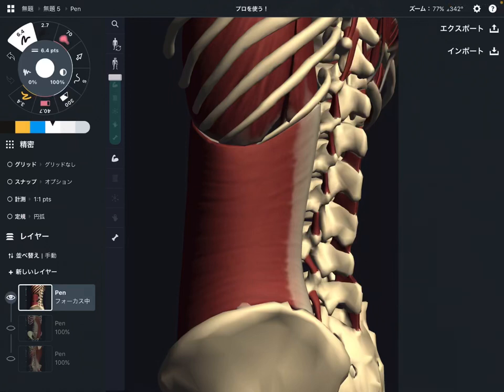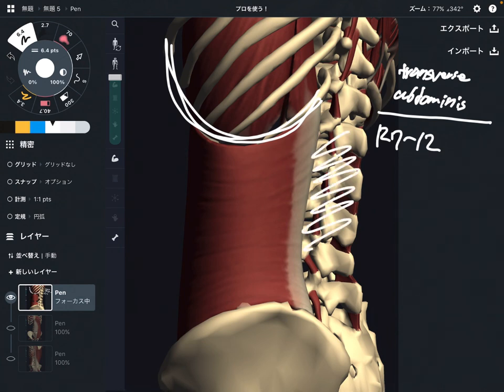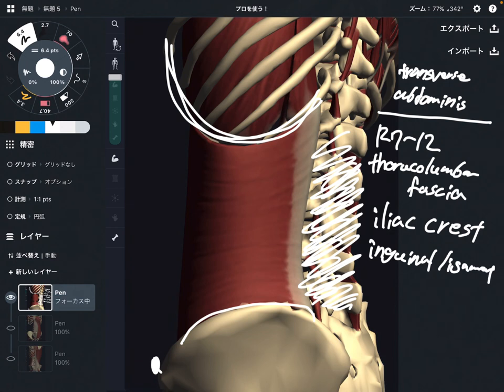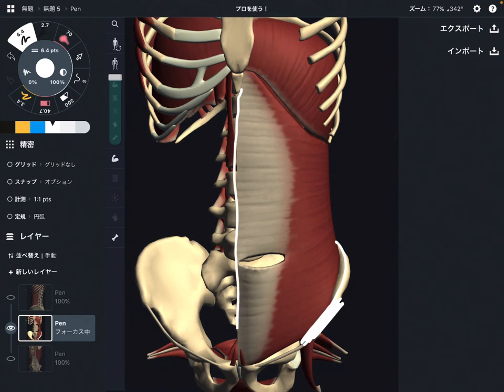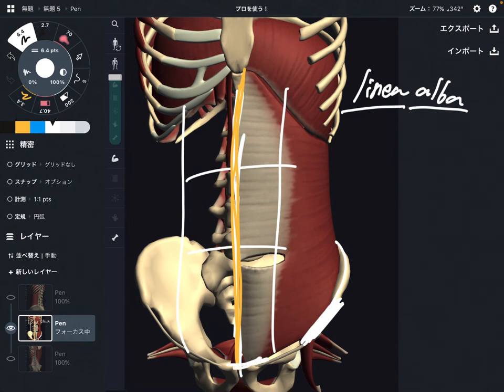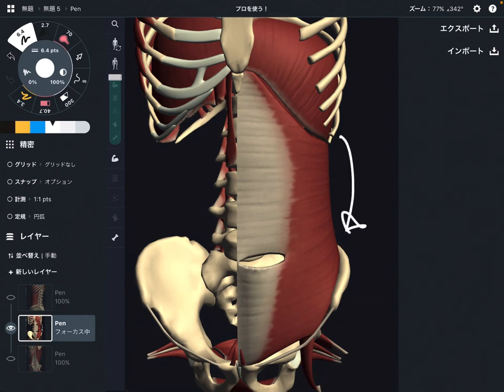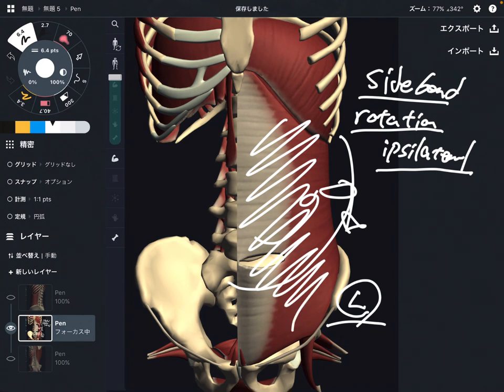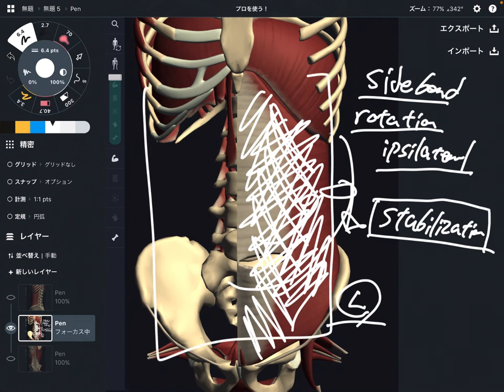Anatomy and function of transverse abdominis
In this video, I explain anatomy of transverse abdominis.